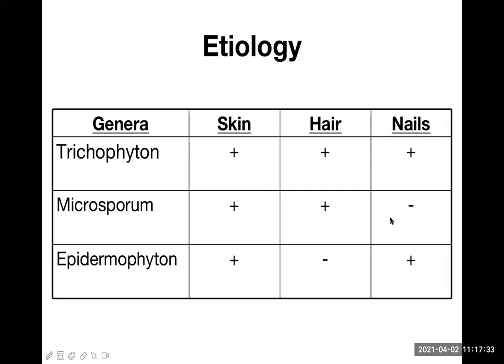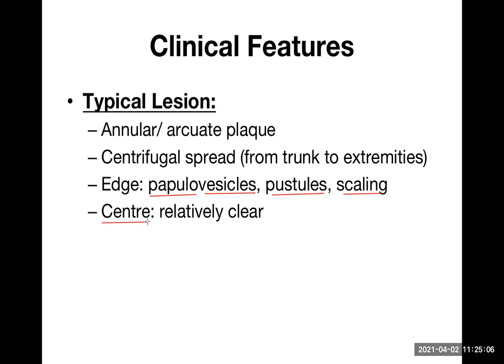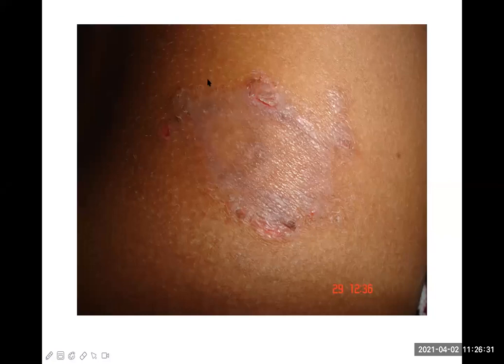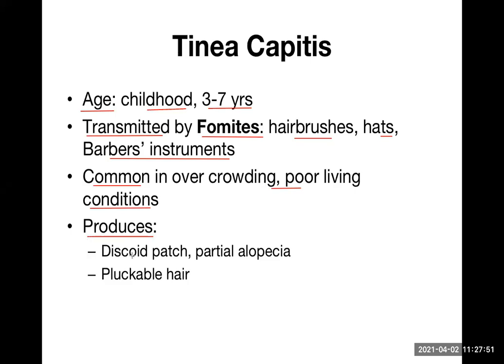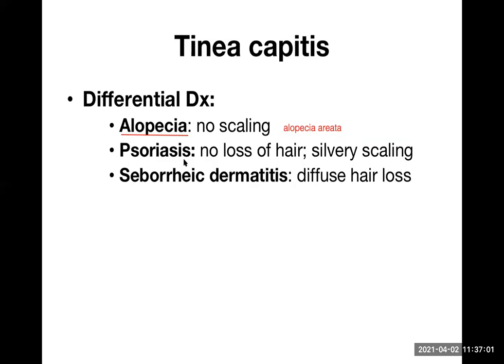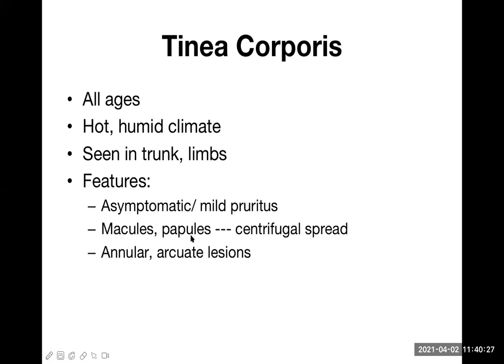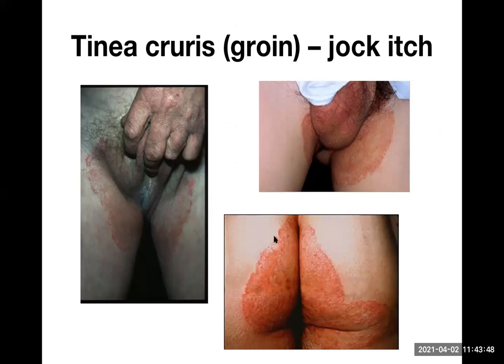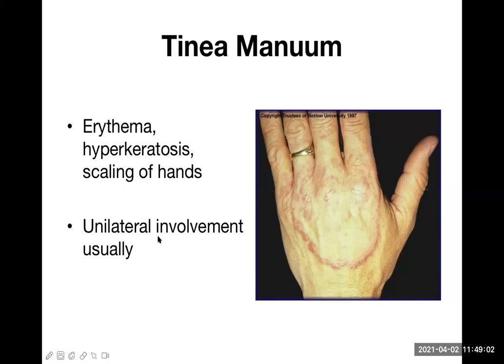Dermatophyte infections of Skin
Live online medical lecture on dermatophyte infections of skin. Here, we have discussed about different types of tineas.